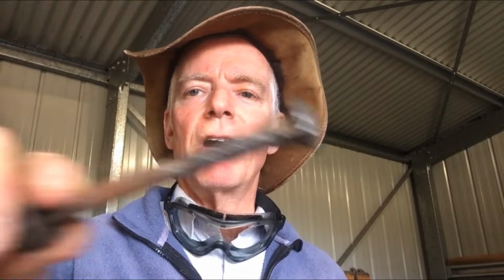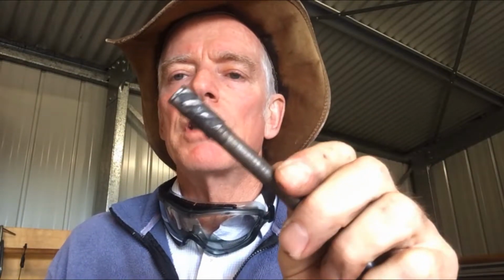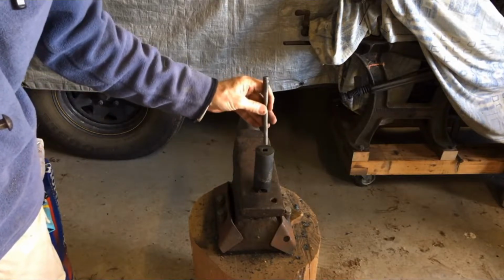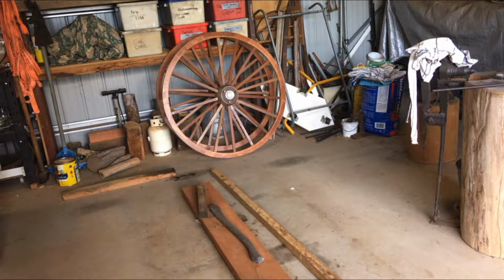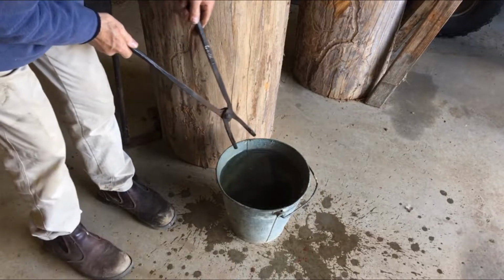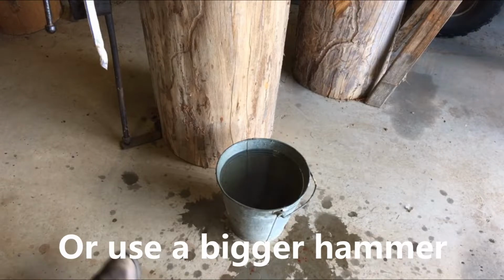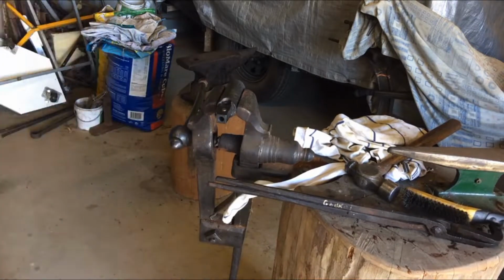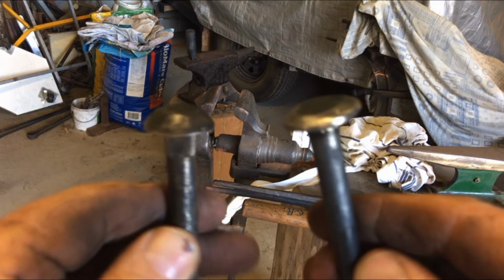Using a Forge to Recreate a Coach / Carriage Bolt Head for my 1884 Horse Cart - First Attempt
Today I'm recreating a coach bolt head for my old horse cart restore project. I'm using blacksmith techniques as this is the way they were originally made.  I cheat a bit by turning the thread diameter but this video is about forging the head.